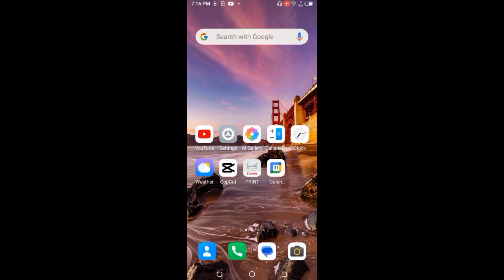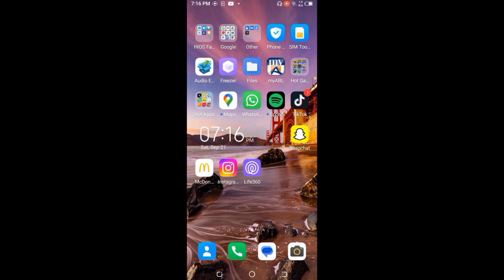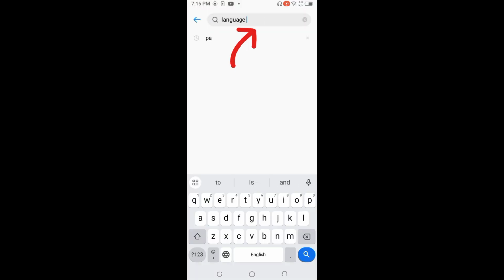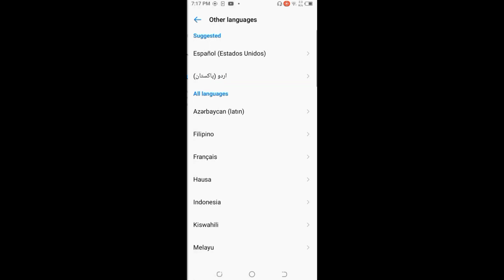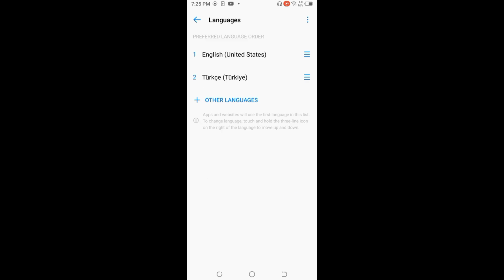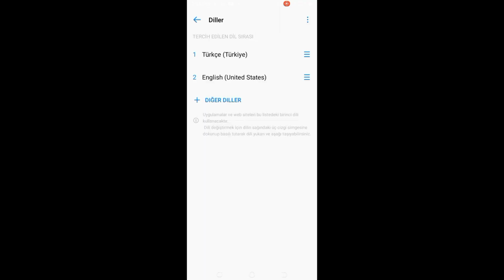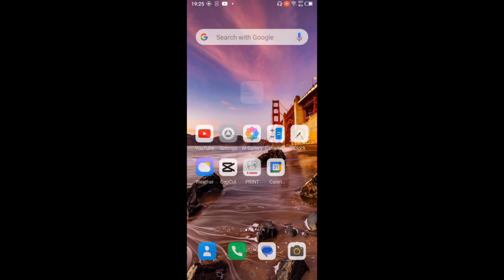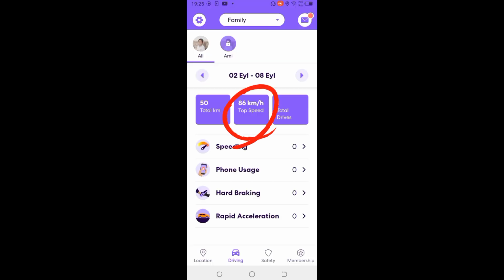How to Change MPH to KMH in Life360 (Simple Steps!)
How to Change MPH to KMH in Life360
In this video, we’ll show you how to change MPH to KMH in Life360 quickly and easily. Whether you're traveling abroad or prefer using kilometers per hour, we’ll guide you through the steps to adjust this setting. Follow along to switch your speed units in the Life360 app!